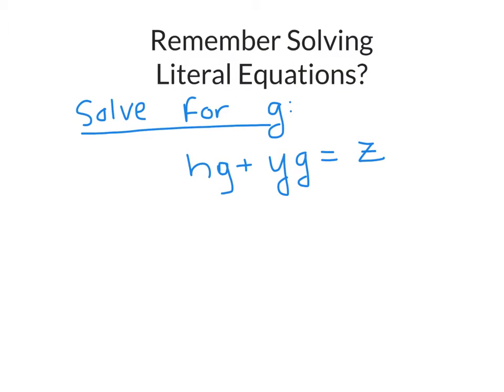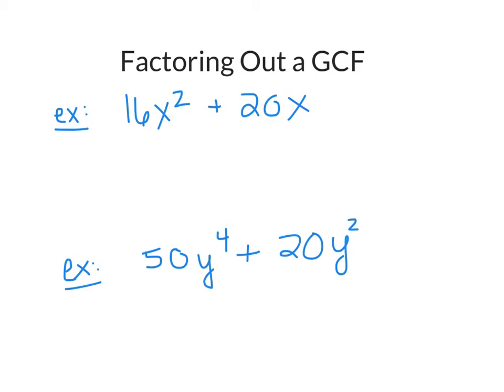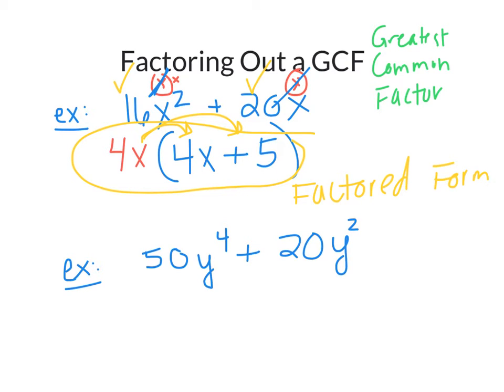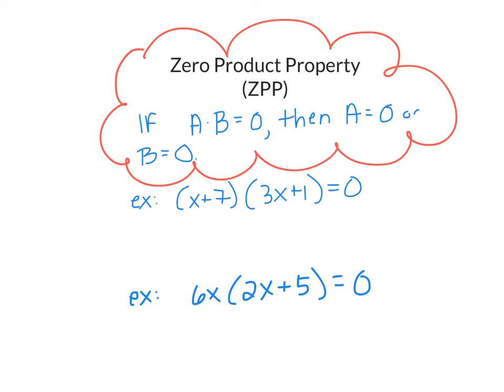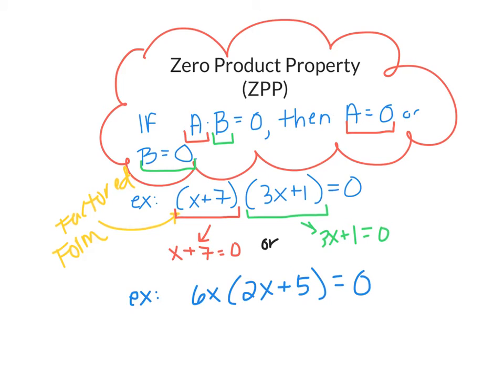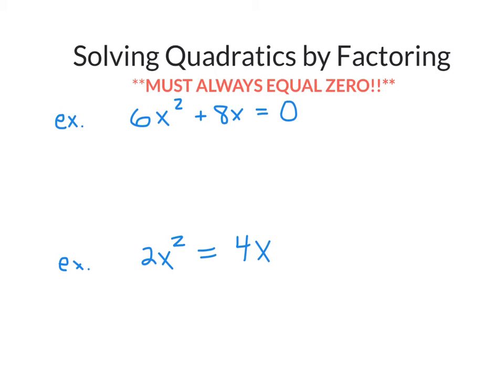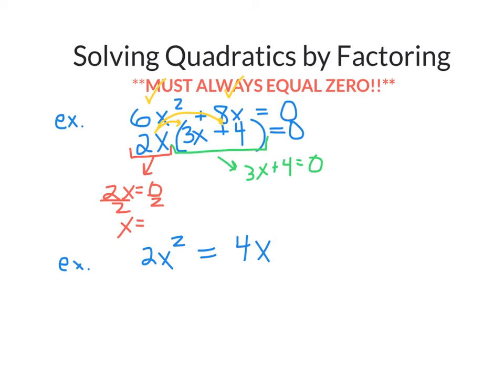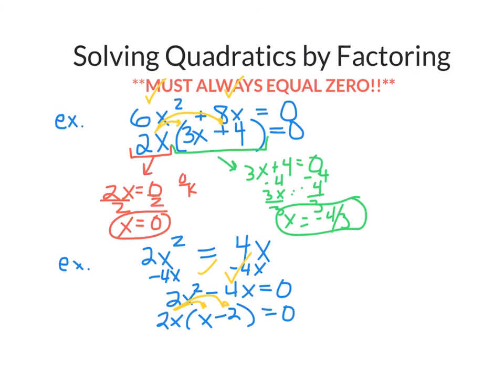intro to Factoring and ZZP